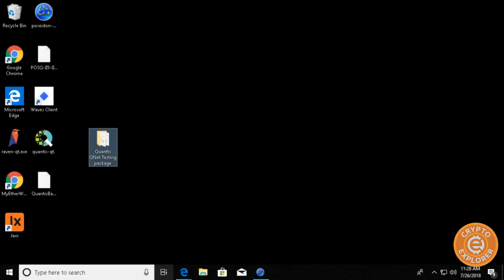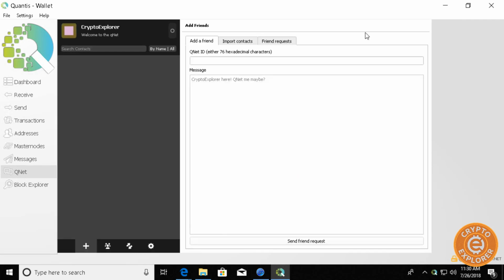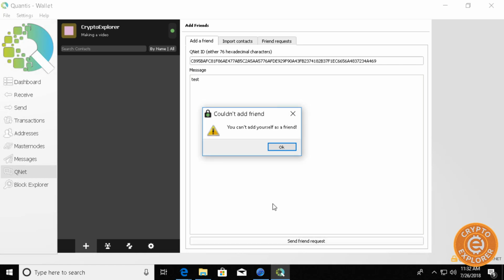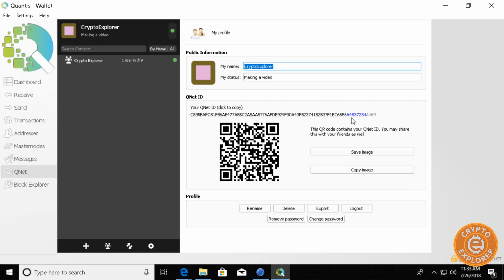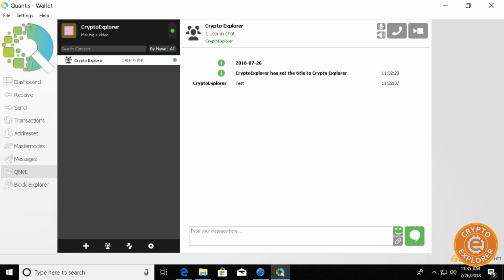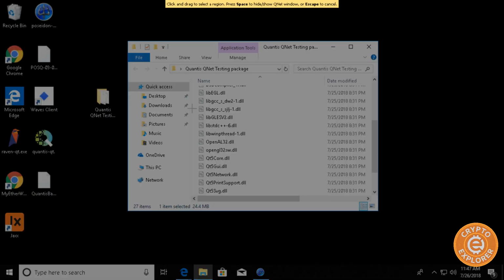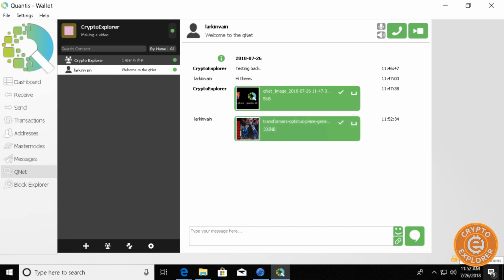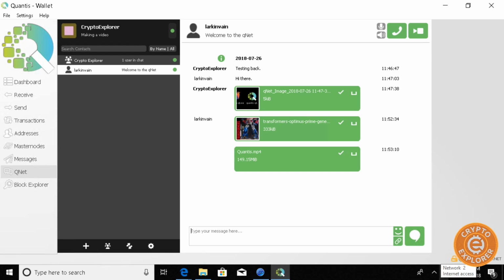Quantis QNet First Look: Encrypted Messaging, P2P File Sharing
In today's video go over the Quantis QNet Experimental wallet.

Quantis Discord (Go to qnet-information room to download the experimental wallet)

Hard Disk
Power Switch
Mining Rig Case
Radeon RX 580 Graphics Cards

Finally got a new microphone to record videos. Hope this improves the audio.
Blue Yeti USB Microphone

QUAN: Qd6xcRttskHqBoRiwqWddFS8vX4Sc1ZSFc
LTC: LMRKBXgNEVi1srPXQ2BDVfc5gTbKSTQWzS
BTC: 1JSywgfuT9S2rspR41f5Bb9nNQkynweaBg
ETH: 0xfab75f1ff9326827c6660c649fea53fbcf45d11f
BCH: 1Ccu5PGJasPPG6iSAuZwBvDNZKiREfDwZw
ETC: 0xf063398add13725964af1116d655c171e496b750
WAV: 3P854zpHH5CgWAtTopBDS9KGrNmpF9q4gGB
RVN: RDLybsiLuV9E4kRBaSRpFTsdJe4KzPPfYe
XUEZ: XQ8oxRYj2X3WEVkEzMeX8jviEBdmVyj2Bw
TRIT: TvzYsSAwCfAQoVZ4GaAgSdL6dF4vqXoakGC4HQ3N1TYAHCQ26zQoTdtB8zi5N2nFvugp3Y1Wnzf5aCd5beMLCv5q1NAy4jzbz